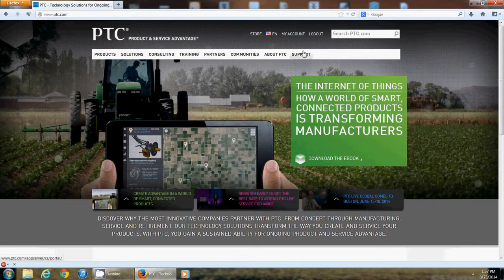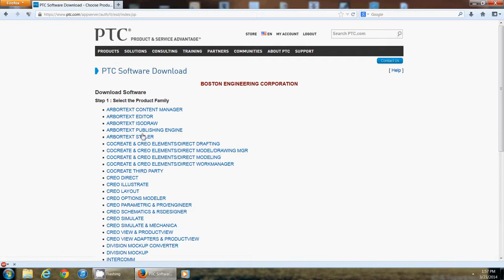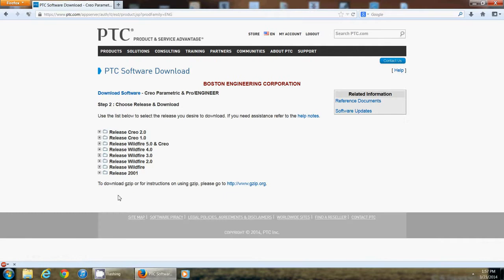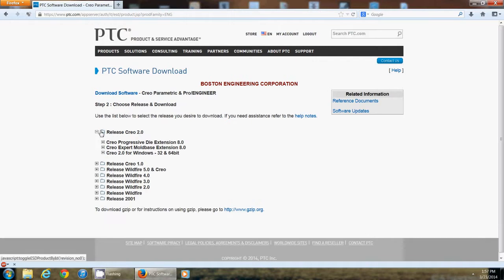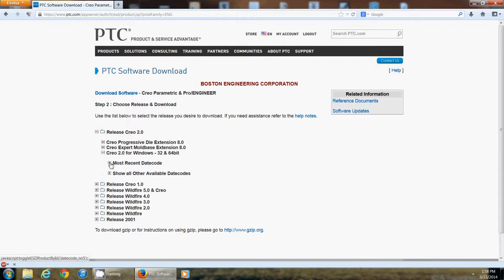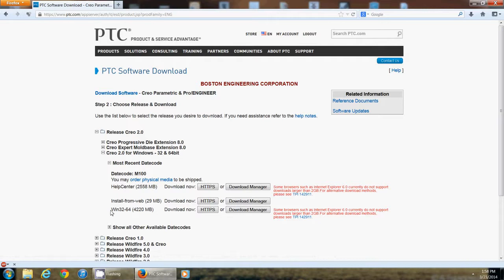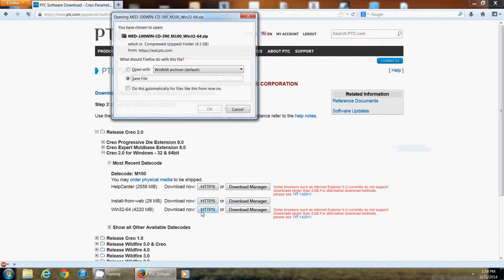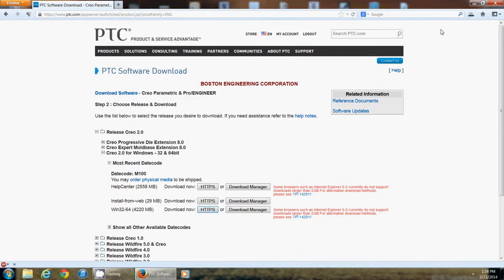How to download your software PTC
Boston Engineering provides product design and engineering consulting solutions that drive innovation and achieve measurable results.  Additionally, Boston Engineering is also Northeast's largest PTC Software reseller and provides product lifecycle management (PLM) services.. Please contact us at to find out how we can support your product development needs.